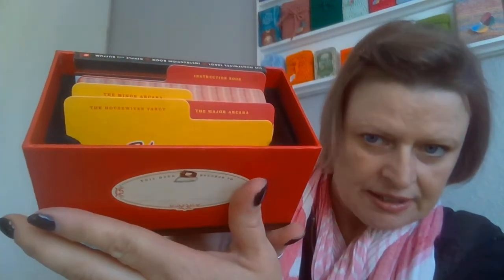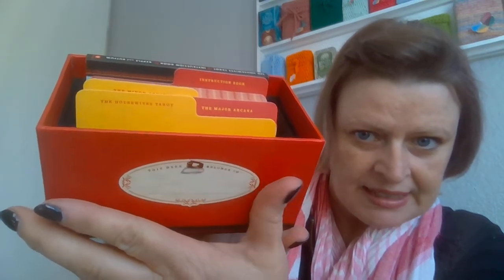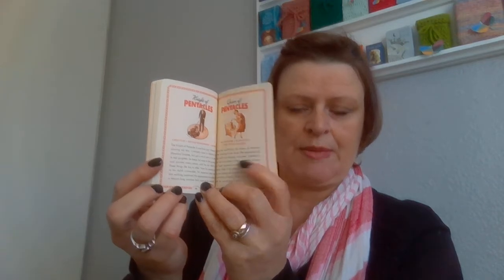Deck review of Housewives Tarot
Hello friends
Today I am reviewing the Housewives Tarot by Paul Kepple and Jude Buffum
I LOVE this deck!!
It is so quirky and makes me smile

Love, light & blessings
Michele